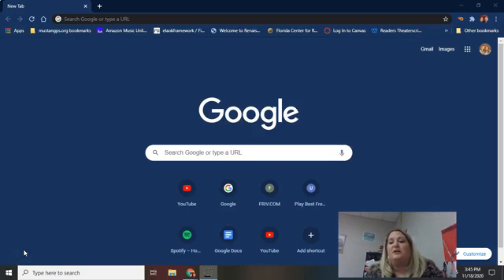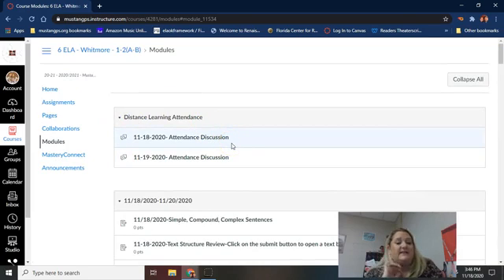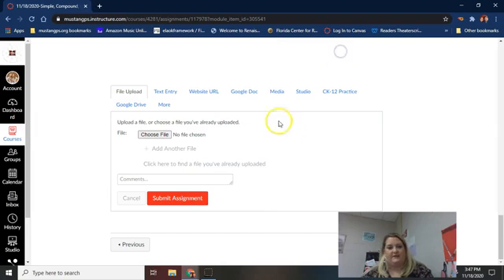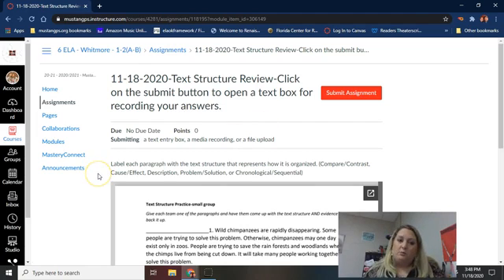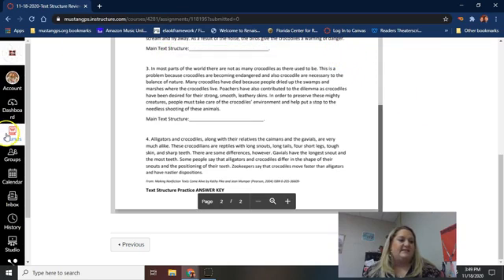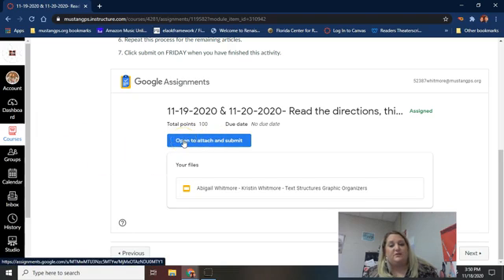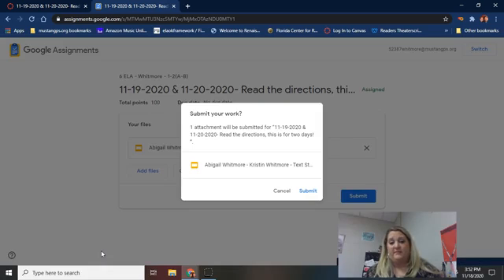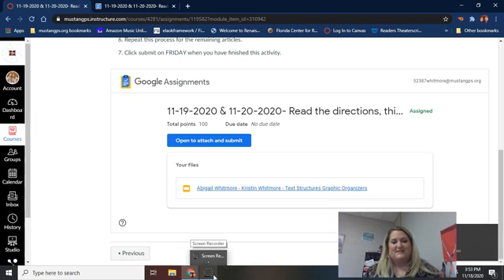How to use different types of assignments in Canvas & 11-19-2020 & 11-20-2020